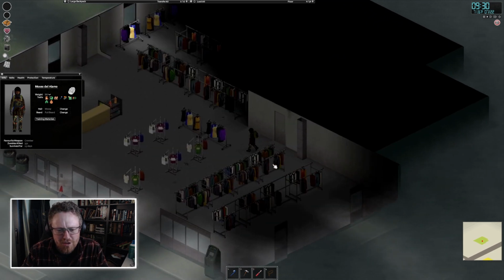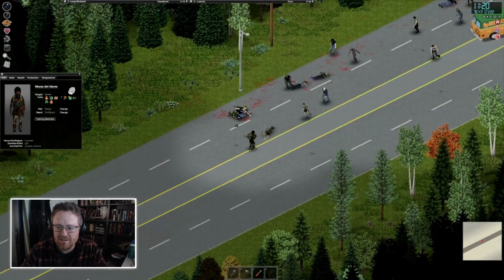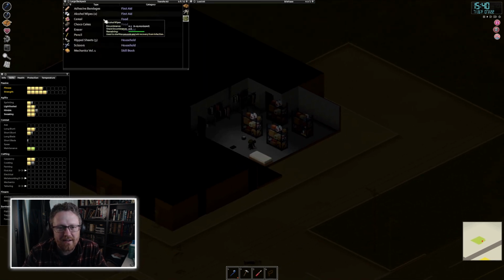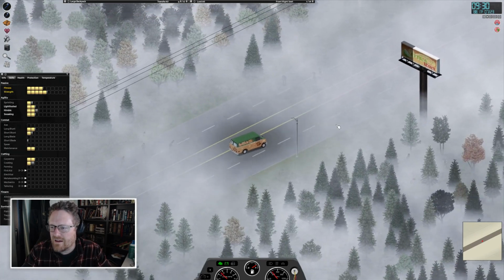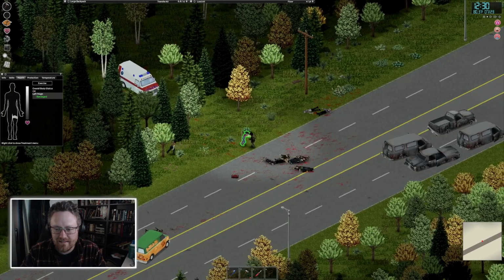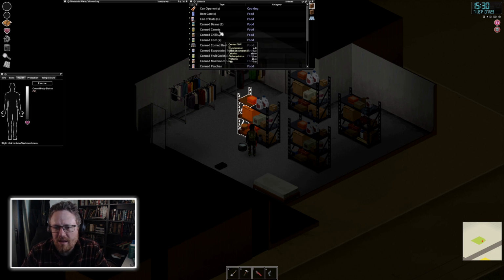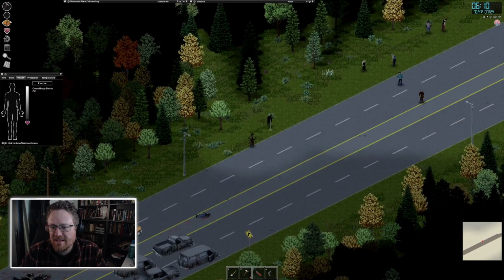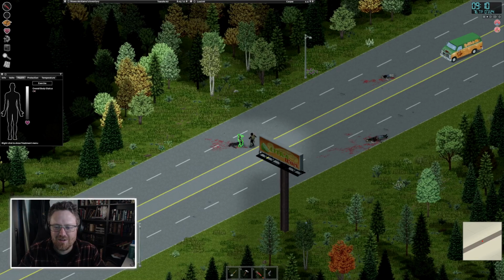Life is a Highway — Project Zomboid — Exodus — Part 8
Moses and I are becoming equally exhausted as the zombies wear us down, but there is an AMBULANCE in the FOREST! How can we NOT check it out?